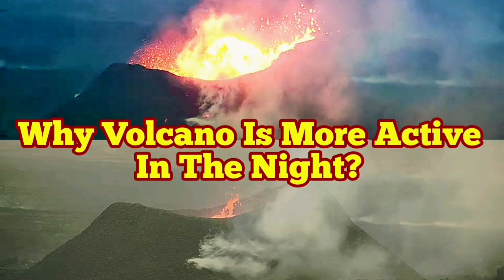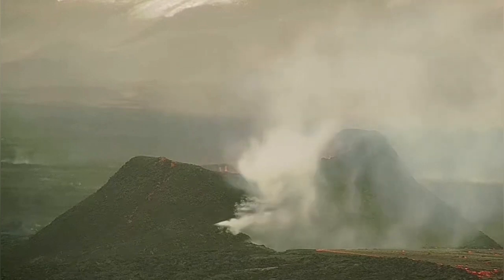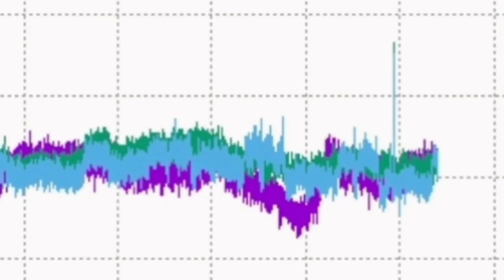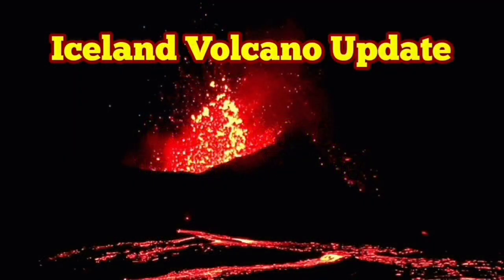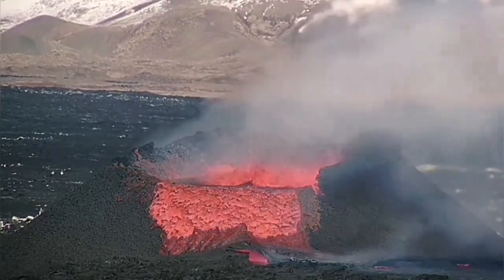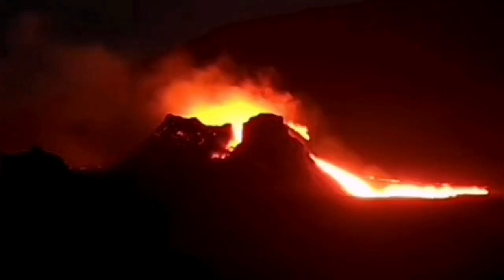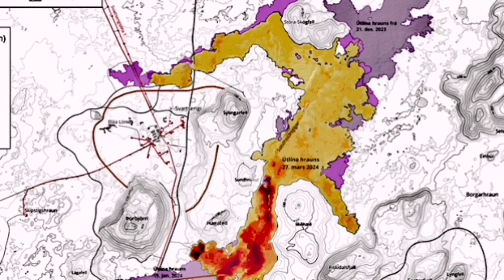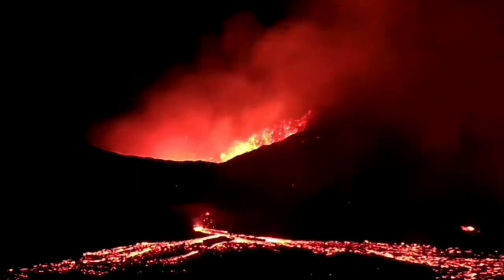Why Volcano Is More Active In The Nights? Iceland Volcano Update, KayOne Crater, Harmonic Tremors